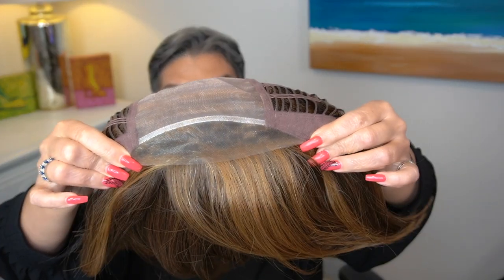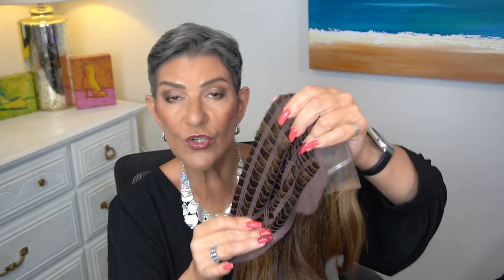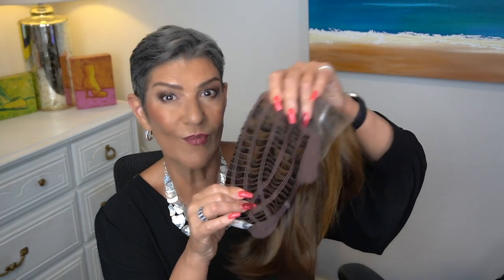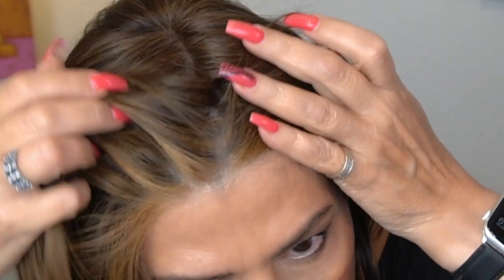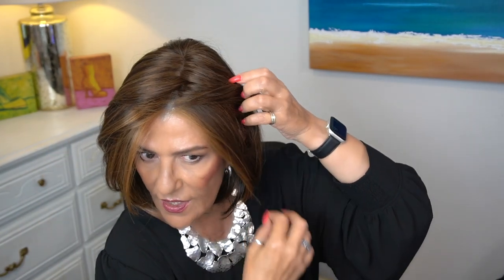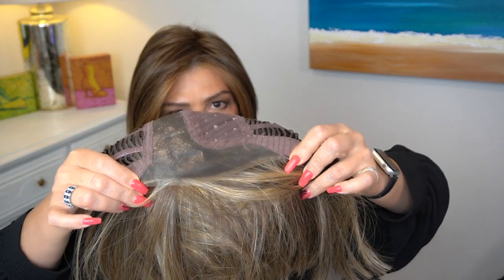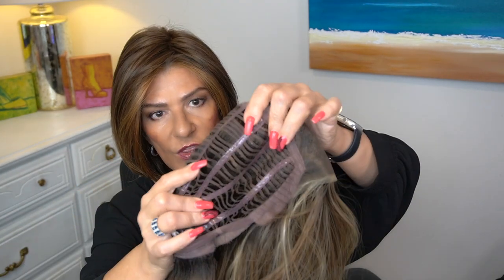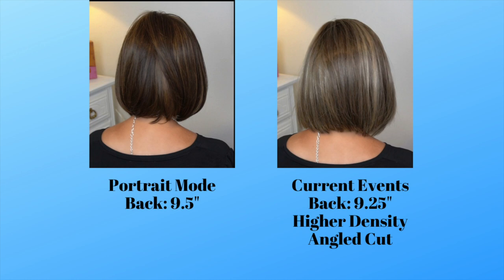NEW Raquel Welch | Unboxing PORTRAIT MODE | BRONZED SABLE + COMPARED to CURRENT EVENTS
I'm ending NEW Launches with the unboxing of PORTRAIT MODE by RAQUEL WELCH. My PORTRAIT MODE is in BRONZED SABLE. I also compared PORTRAIT MODE to a similar RAQUEL WELCH style, CURRENT EVENTS. Here's the link to PORTRAIT MODE at WIGSTUDIO1

Timestamps:
Comparison to Current Events begins at 7:34

💜Marlene's Wig Measurements:
Circumference 21.5"
Height 5'4"
Medium boned